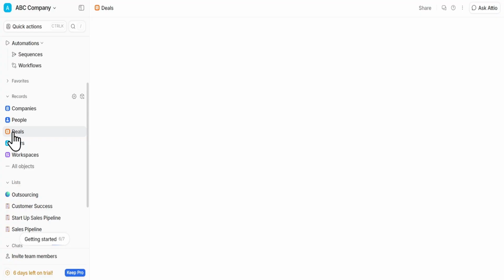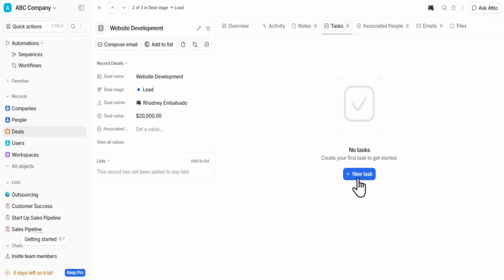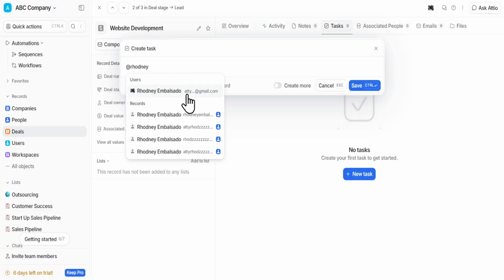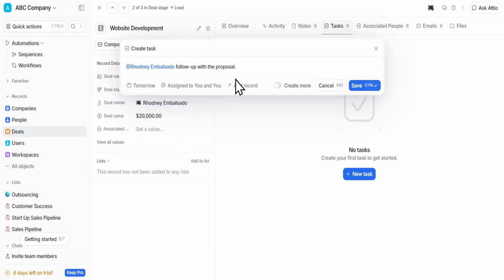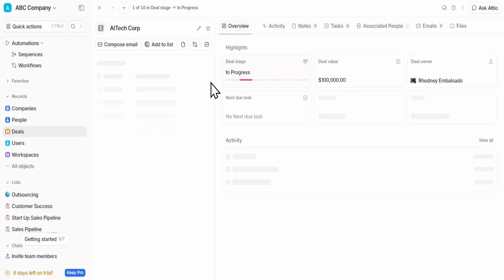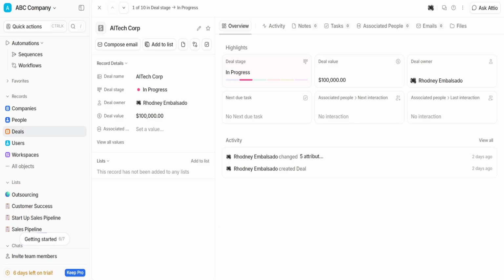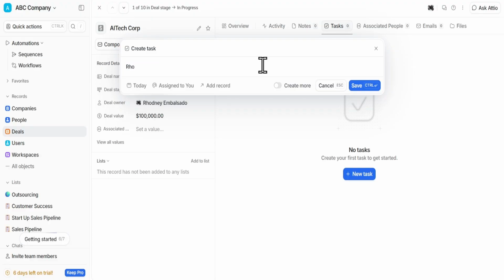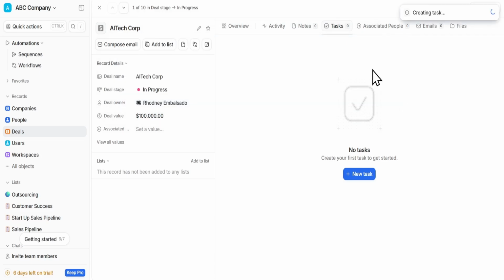How to Use Attio for Sales Teams | Deals & Tasks Step-By-Step Tutorial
Learn how to use Attio for sales teams by creating tasks directly on deals so your team stays organized, accountable, and never misses a follow-up.

This practical step-by-step tutorial shows you how to attach clear, action-oriented tasks with owners and due dates inside any deal record.

• Connect email and calendar for better visibility
• Create and assign tasks linked to specific deals
• Set due dates to keep opportunities moving
• Scale the same workflow across your entire pipeline

💬 Comment: How do you track follow-ups in your sales process?